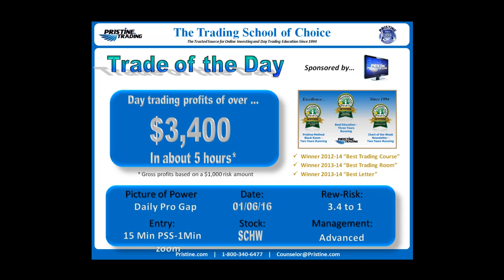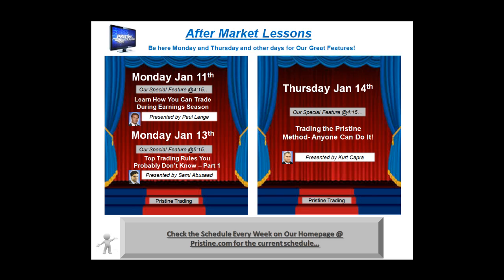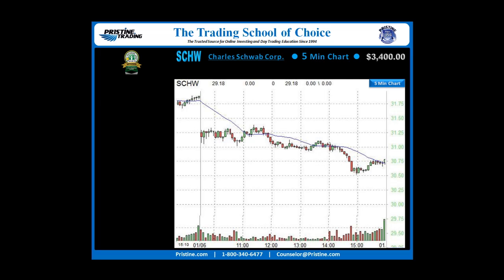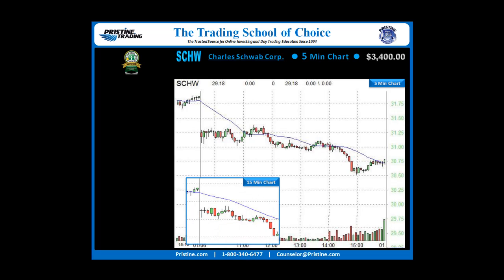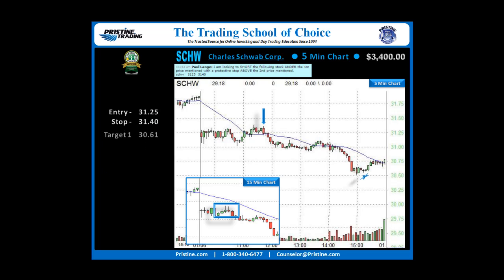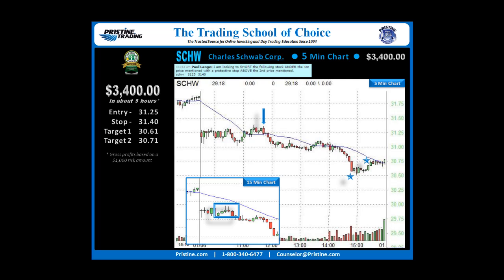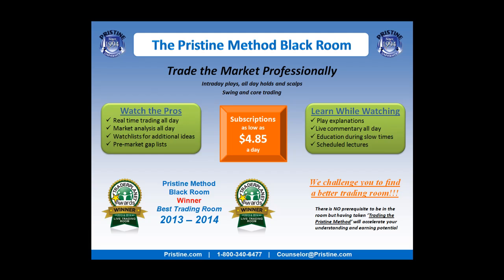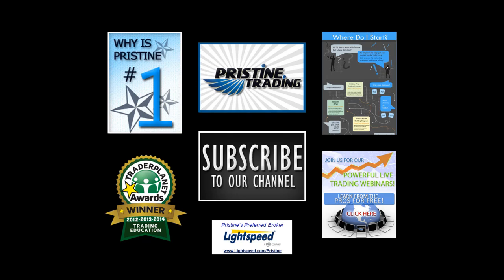PMBR Trade of the Day - SCHW - 01/11/2016